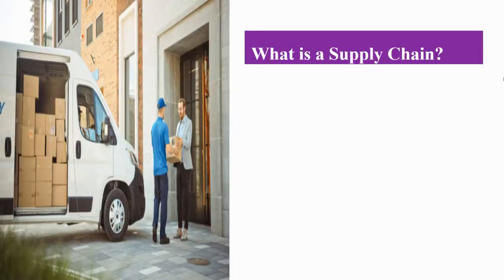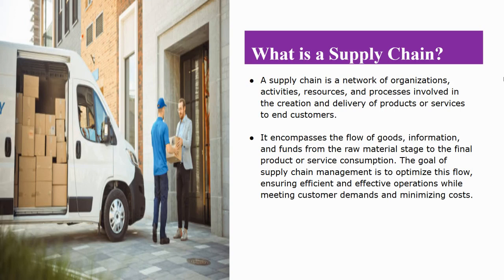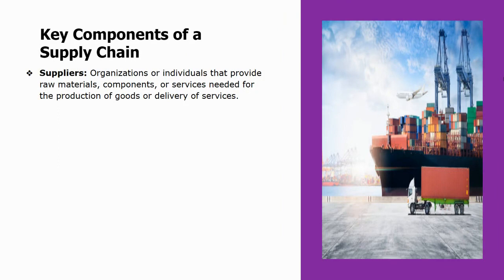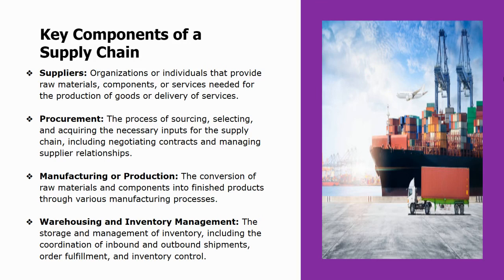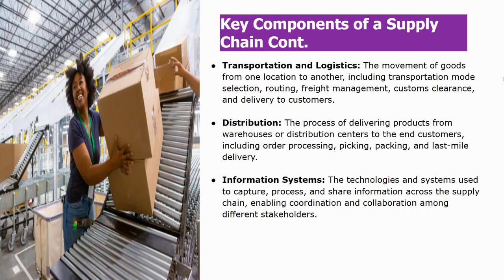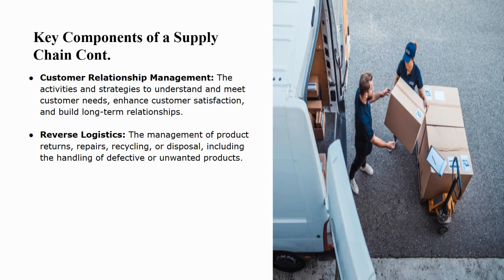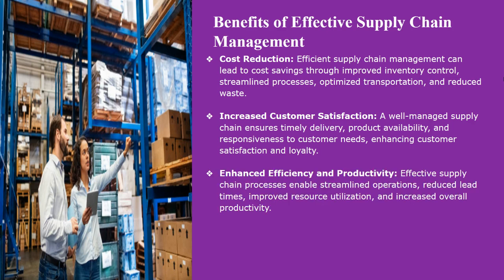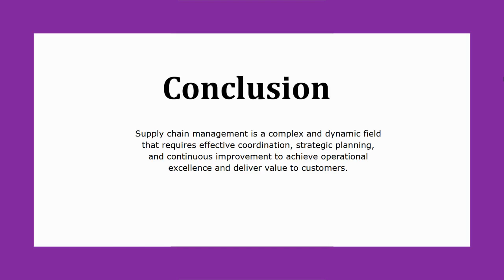Lesson 1: Overview of Supply Chain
This provides an overview of supply chain and sets the foundation for understanding supply chain management, procurement and contract management.